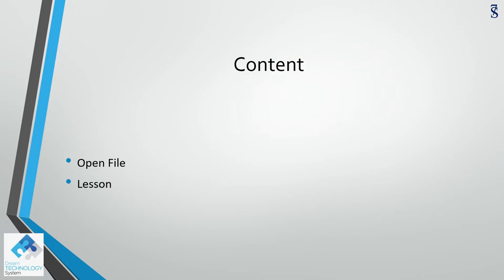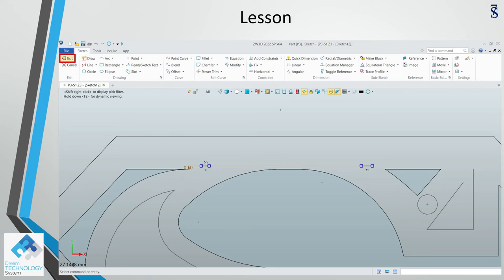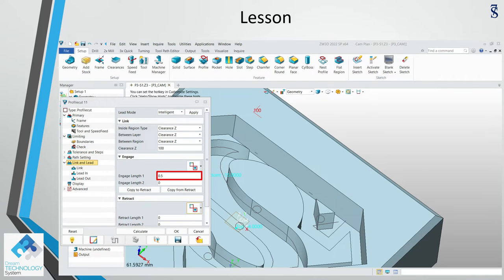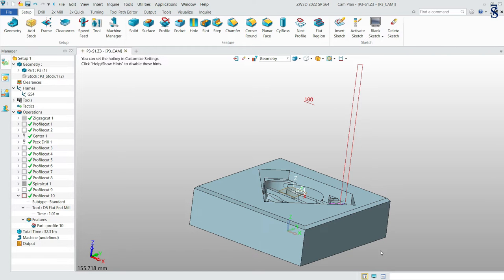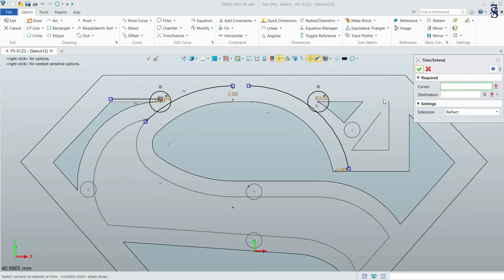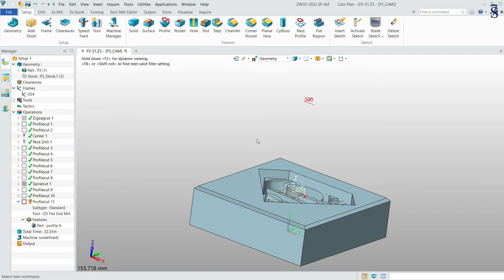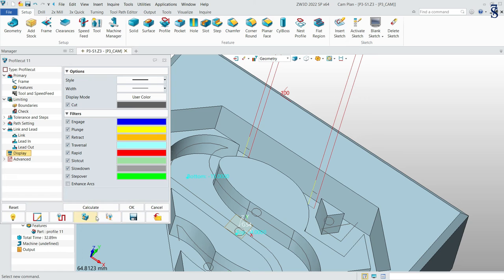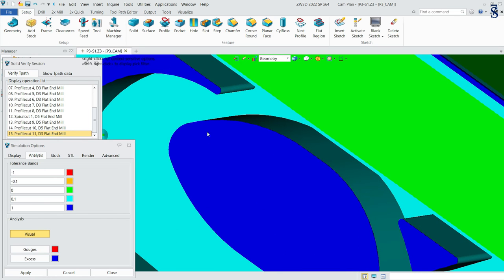[33] ZW3D 2022 - Towers